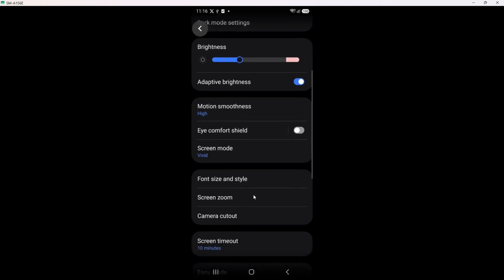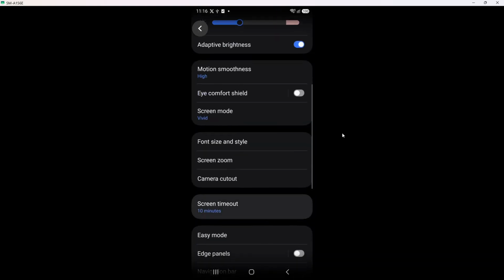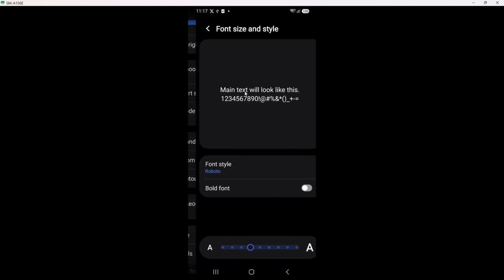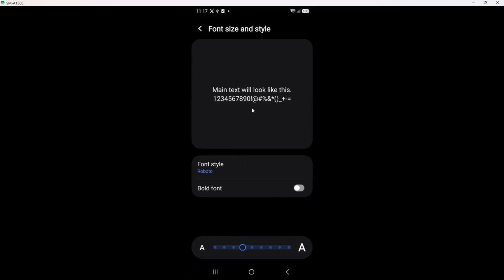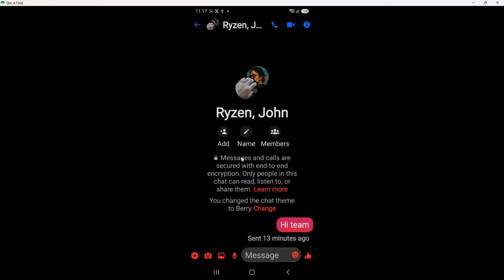How to Change Font in Facebook Messenger [2026 Full Guide]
How to Change Font in Facebook Messenger

Learn how to change font size in Facebook Messenger on Android with these simple steps. We'll guide you through adjusting your phone's text size settings to affect how messages appear in your chats.

In this tutorial, you'll discover how to change the text size in Facebook Messenger by modifying the font size settings on your Android device. We'll navigate through the phone's Settings app, focusing on the Display menu and the Font size and style option. You'll see how adjustments to the slider instantly impact text size across apps, including Messenger. If the font size isn't quite right, you can easily tweak it until it feels comfortable.

⏱️ Chapters
0:00 Intro
0:19 Open phone settings
0:42 Tap Display
1:11 Tap Font size and style
1:39 Move the slider
2:15 Open Messenger